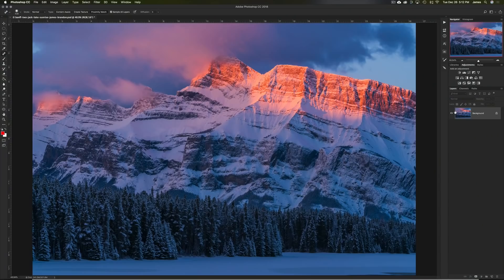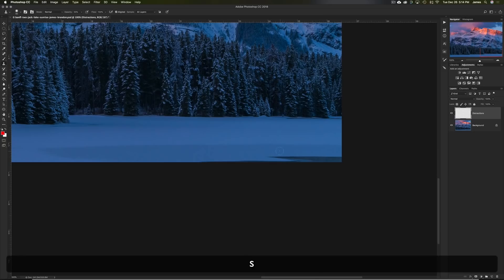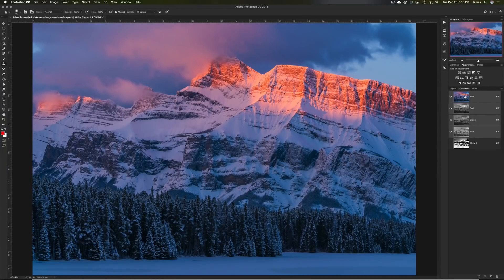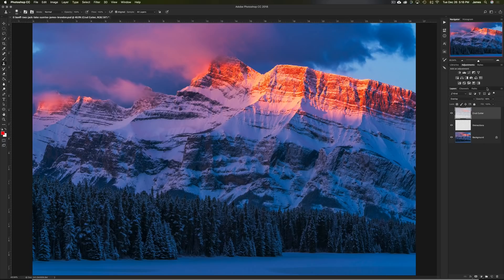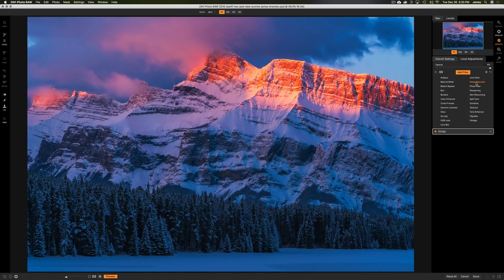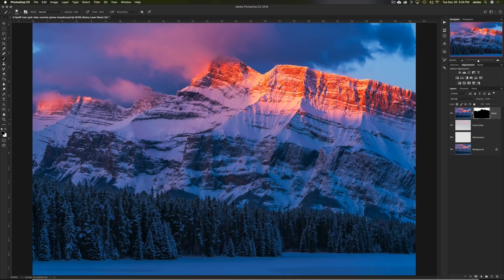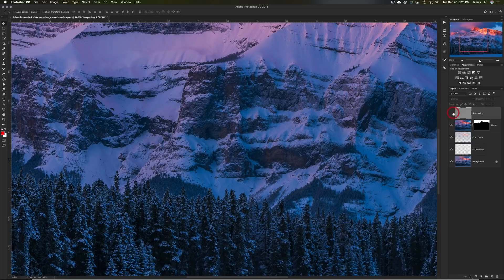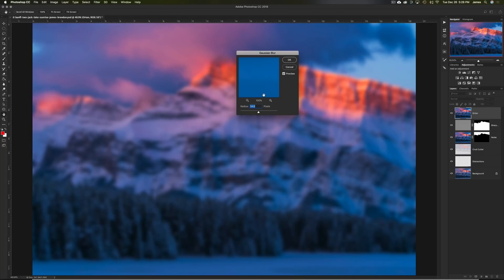My Top 5 Most Used Photoshop Adjustments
Hey everyone! Here's a list of five Photoshop adjustments I make to just about every landscape or travel photo I create.

For PC users, if I say "Command" you use "Control." If I say "Option" you use "Alt." Easy peasy!

Sony a7RIII
My Vlogging Camera